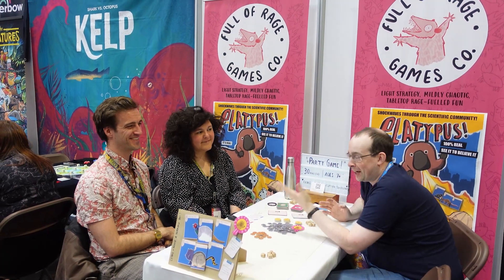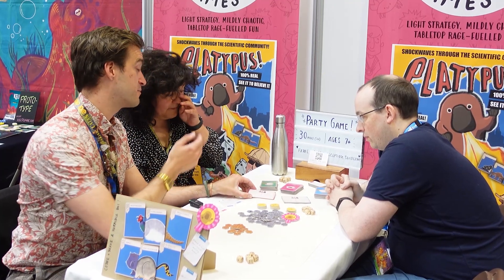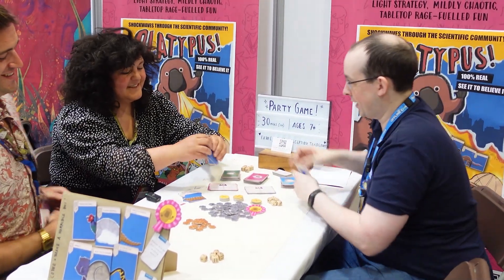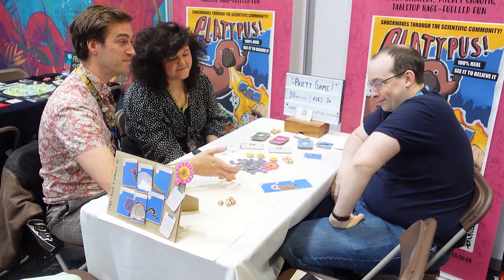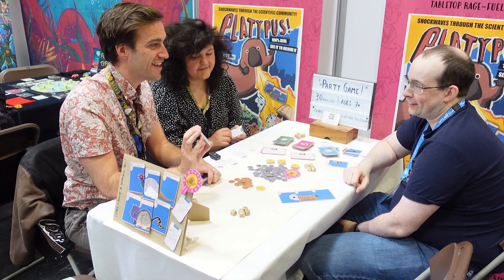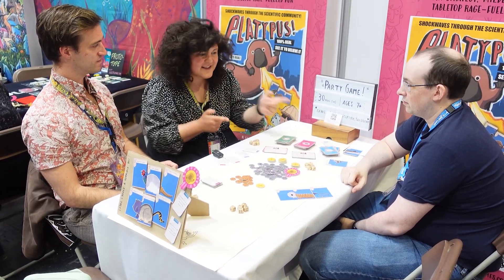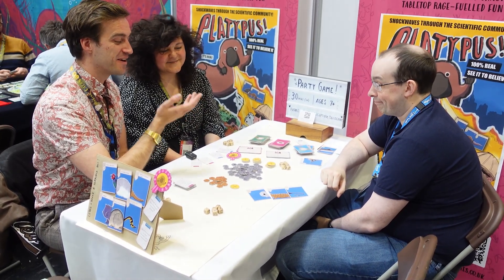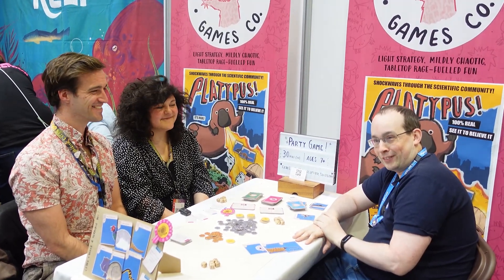UKGE 2023 - Full of Rage Games (PLATYPUS!)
Thanks Callum and Naomi for chatting to us about PLATYPUS! - the crazy animal stitching game with a chaotic ending!

Our website where you can find all our content is

For even more gaming adventures, check out our podcast and join Matt and Rai as they discuss the latest in tabletop and PC gaming, explore Kickstarter highlights, and chat with industry insiders.